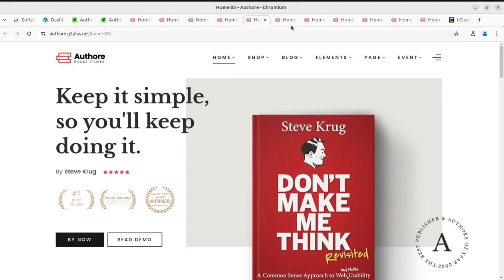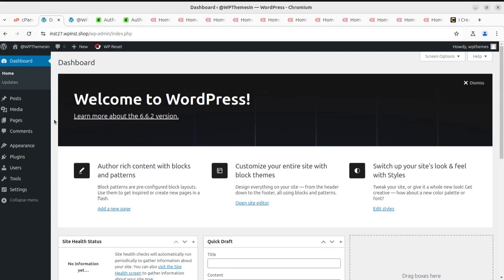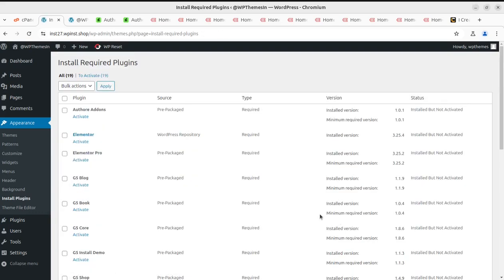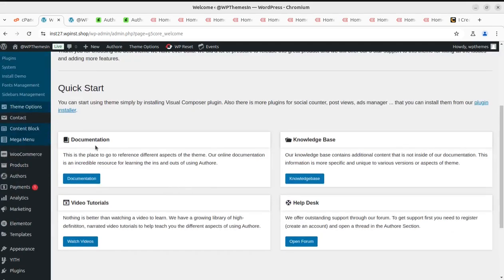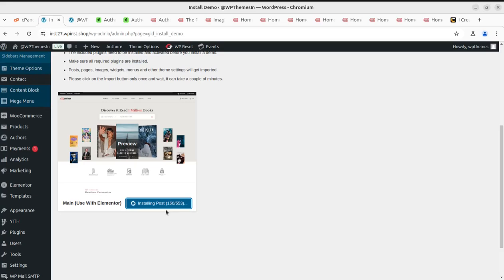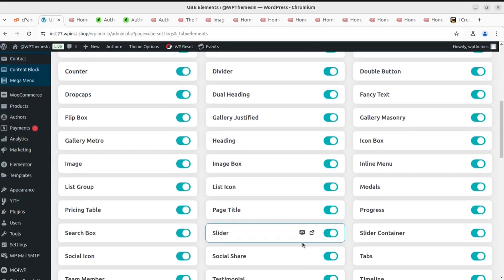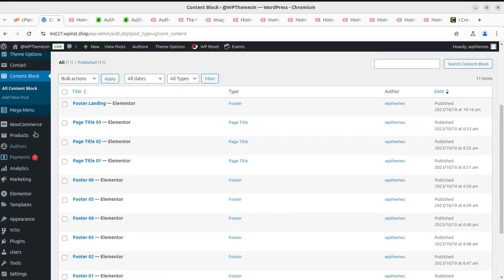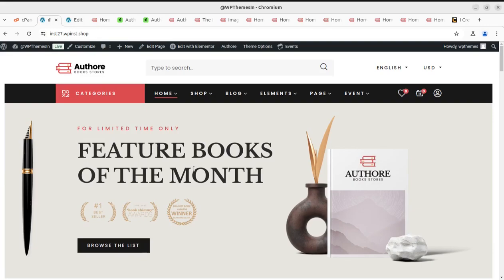Make a Website for Book Publishers, Authors and Book Store | Authore - Book Store WordPress Theme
**WordPress Theme for Authors and Publishers: A Comprehensive Guide to Authore**

Authore is a WordPress theme specifically designed for authors and publishers. It offers a clean, modern, and professional design that is perfect for showcasing your written work. Whether you're a novelist, blogger, or academic, Authore provides the tools you need to create a stunning online presence.

**Key Features of Authore:**

* **Responsive Design:** Ensures your website looks great on all devices, from desktops to smartphones.
* **Customizable Layout:** Easily tailor the layout to your specific needs, whether you prefer a minimalist or a more content-heavy design.
* **Multiple Post Formats:** Support for various post formats, including standard posts, galleries, and videos.
* **SEO Optimized:** Built with SEO in mind, including features like meta tags and structured data.
* **Fast Loading Speeds:** Optimized for performance to provide a seamless user experience.
* **Social Media Integration:** Easily share your content on social media platforms.
* **E-commerce Ready:** Sell your books, eBooks, or other digital products directly from your website.
* **Customizable Color Schemes:** Choose from a variety of color schemes to match your brand identity.
* **Extensive Documentation:** Comprehensive documentation to help you get started and customize your website.

1. **Install Authore:** Begin by installing the Authore theme on your WordPress website.
2. **Customize the Design:** Use the theme's built-in customization options to adjust colors, fonts, and layouts.
3. **Create Engaging Content:** Write high-quality blog posts, articles, or book reviews.
4. **Optimize for SEO:** Use relevant keywords and meta descriptions to improve your website's search engine visibility.
5. **Promote Your Work:** Share your content on social media and other online platforms.
6. **Consider E-commerce:** If you're selling books or other products, set up your online store using WooCommerce.

By using Authore, you can create a professional and engaging website that showcases your writing talent and helps you connect with your audience.

**Would you like to learn more about specific features or have any other questions about Authore or WordPress in general?**